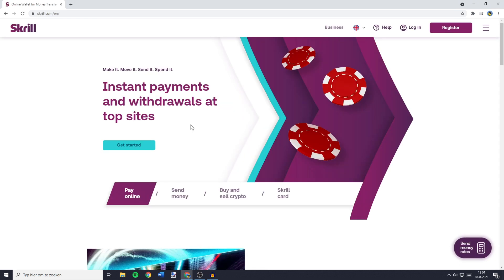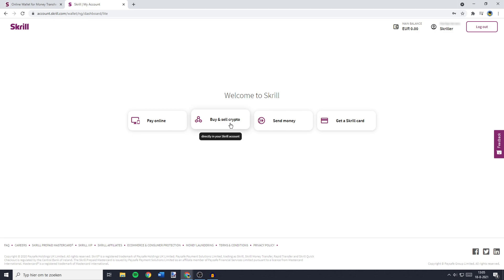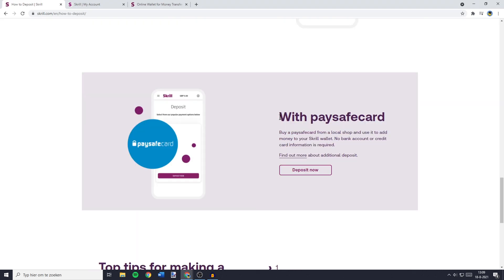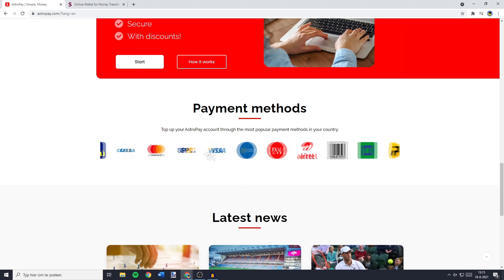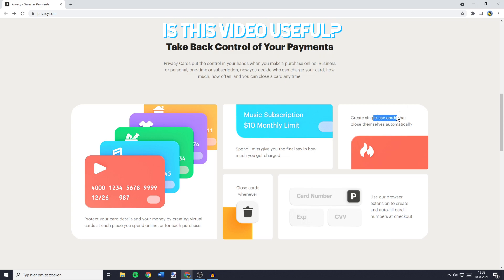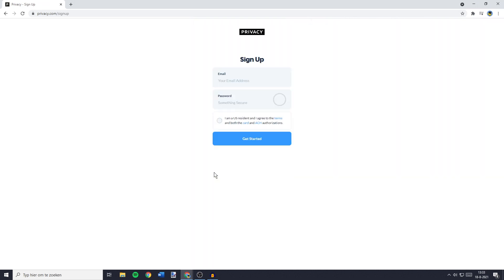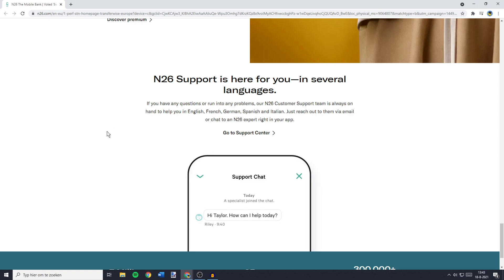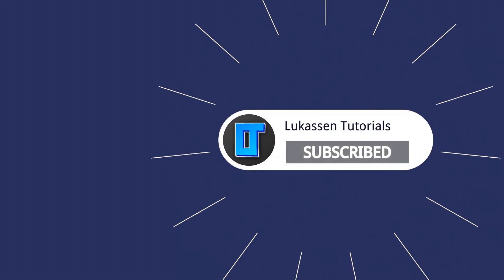How to Get a FREE Virtual Card Online without Bank Account (2021)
This tutorial is about how to get a free virtual card without any bank account. So if you want to learn how to get a free virtual credit card without any bank account, this video is the video you are looking for!

Timestamps:
0:00 How to Get a FREE Virtual Card Online without Bank Account
0:12 Skrill
1:29 AstroPay
2:01 Privacy.com
3:09 N26
4:03 Outro